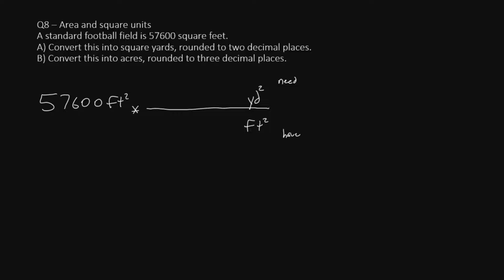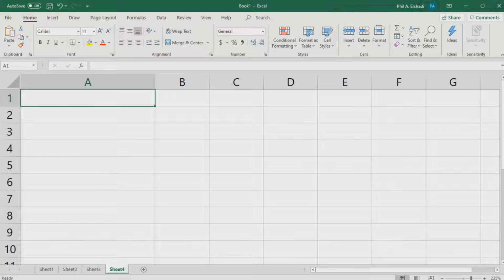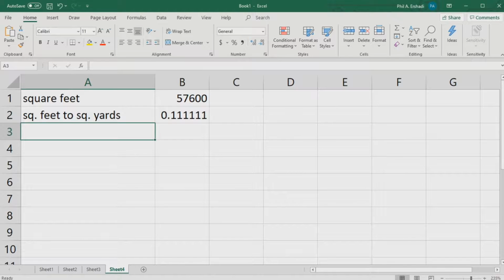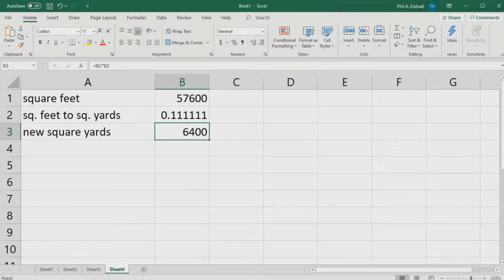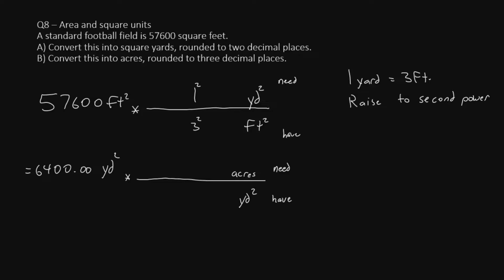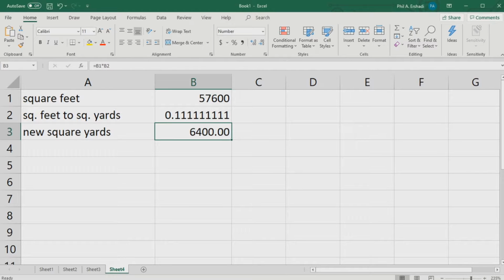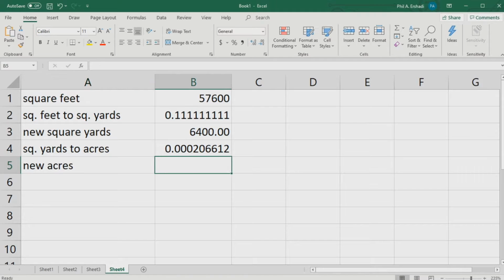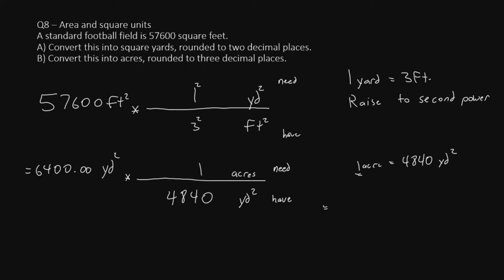MAT 143 - Unit 1 - Area Unit Conversion